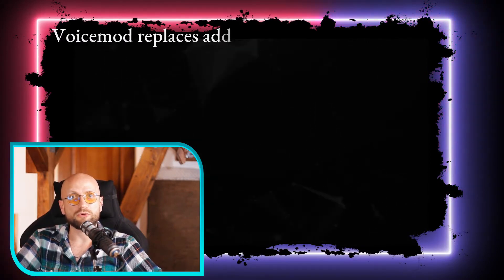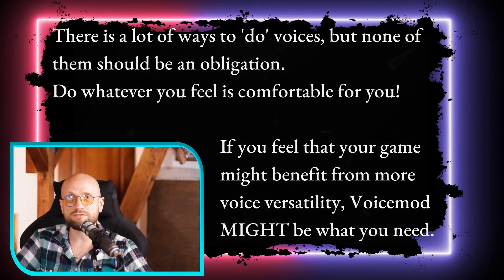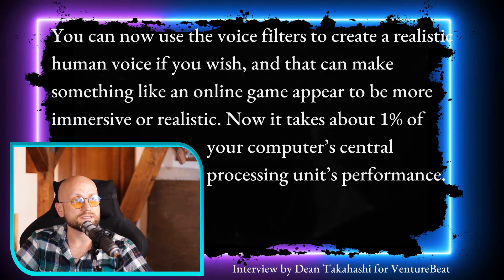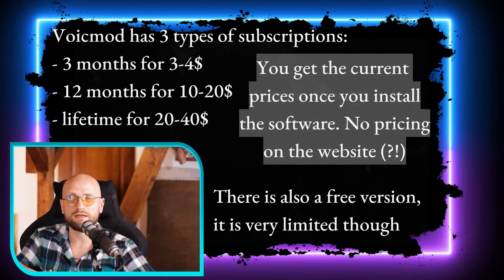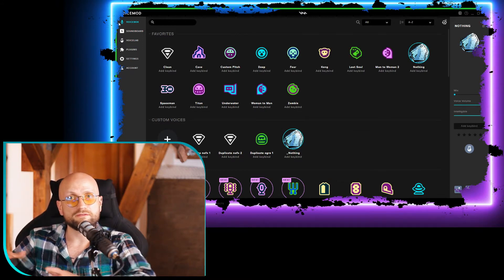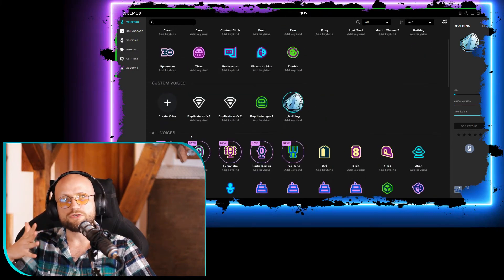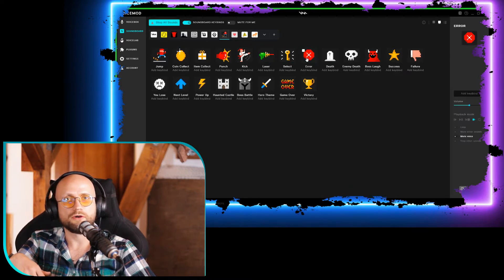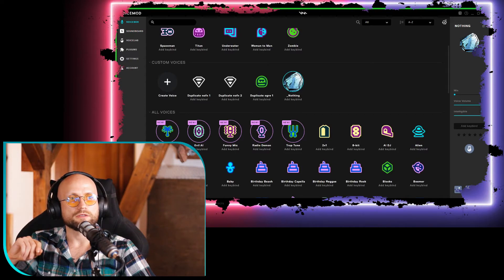What is... Voicemod? - GM Digital Toolkit, ep.2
In Digital Toolkit I look at different pieces of software that are supposed to make the life of Game Masters easier. It’s all about making the most out of being an online player.
This is not a tutorial series, I’m not sponsored or endorsed by any developer I mention in this series. I talk about stuff I find interesting and useful for me or other GMs. If there’s something you would like me to look at and bring to public eye, reach me out through DMs.
Like Direct Messages, not Dungeon Masters.
You know.

The second episode is about Voicemod, a software that allows you to change your voice real time. You want to sound like a dragon... but a REAL one? Voicemod is for you. The voichanger has above a 100 voices to choose from and a soundboard and voicelab for your custom voices. Want to know more? Watch the episode!

Voicemod page: voicemod.net/